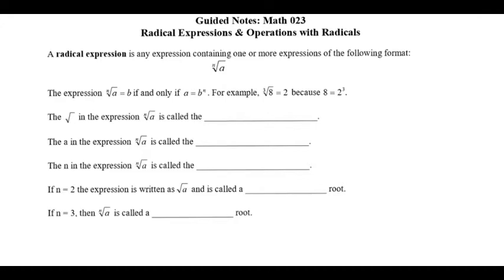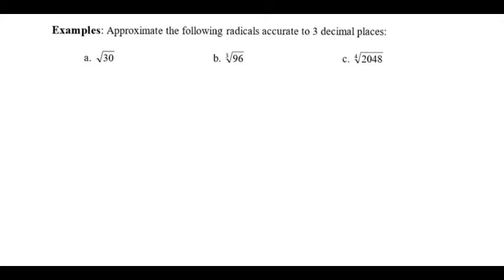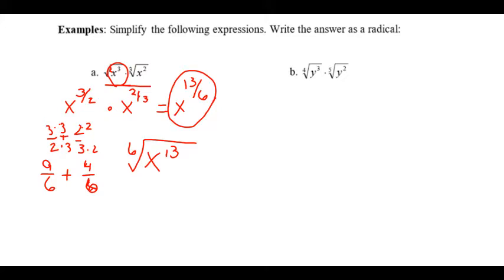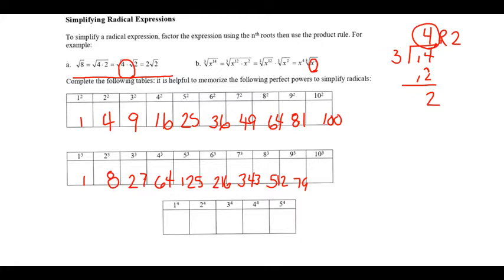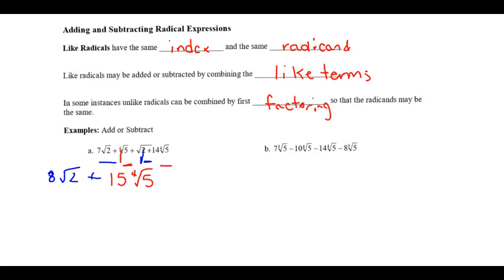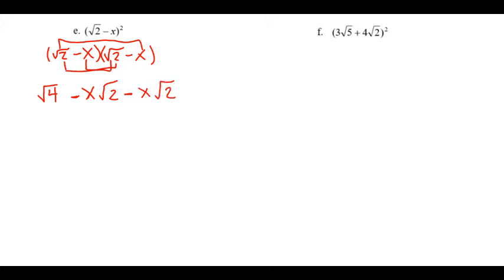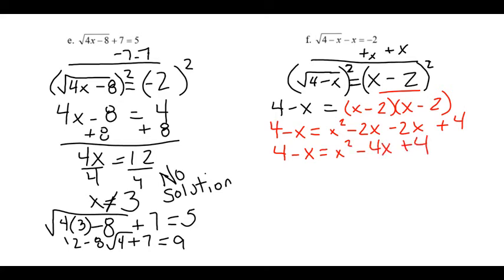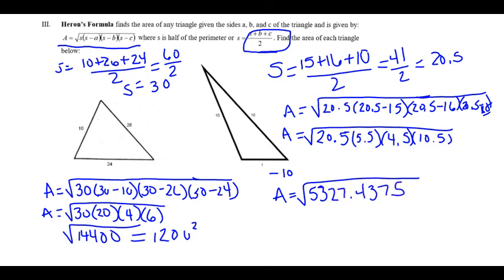radical operations and equations math 023